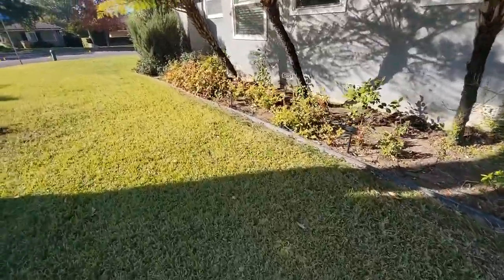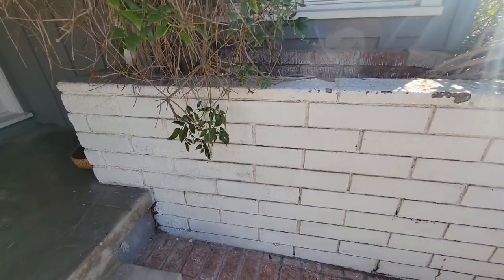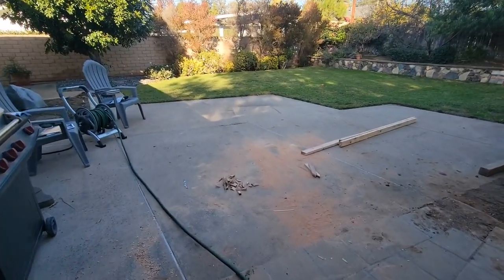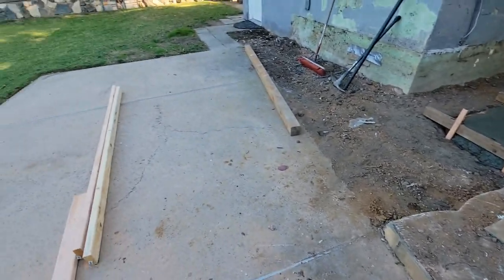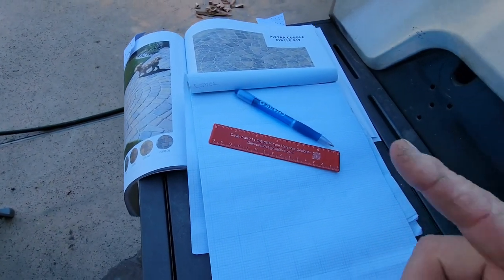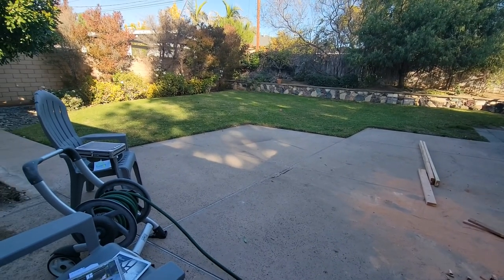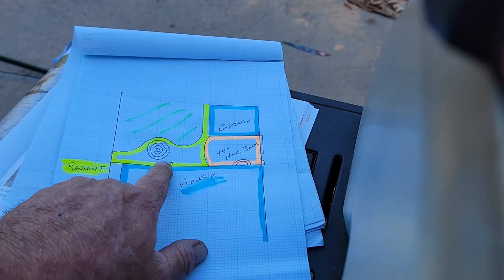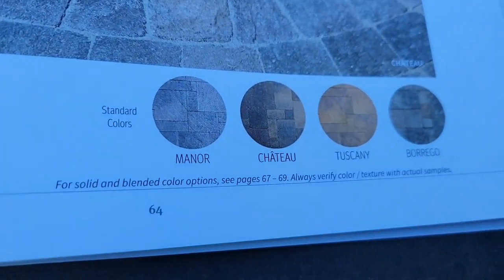How to Save money by developing your own ideas.